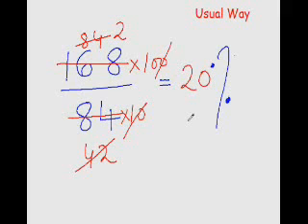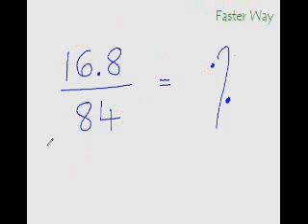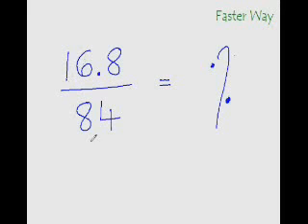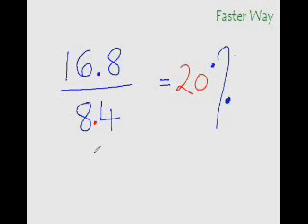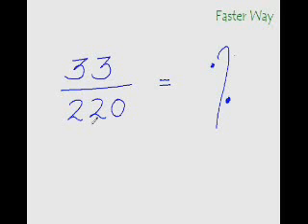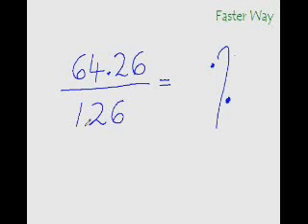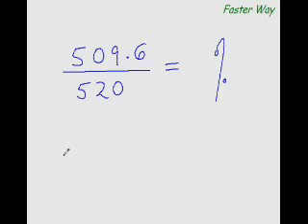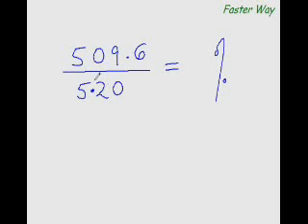Percentage- For Converting Fraction into Percentage